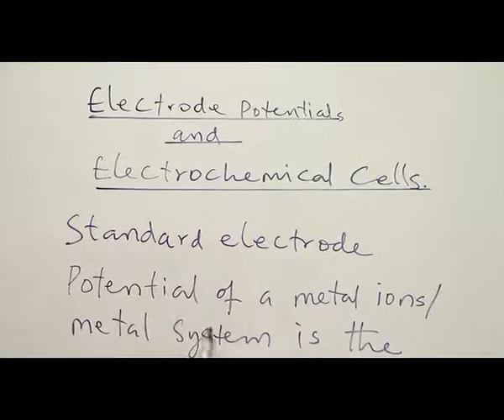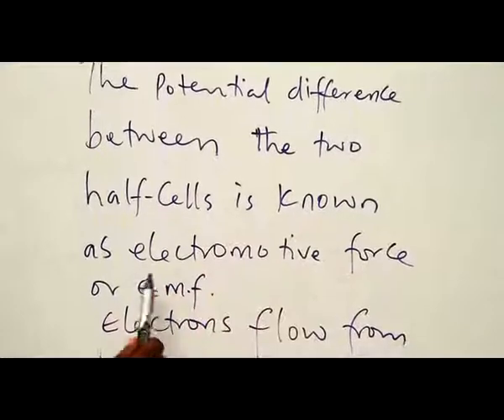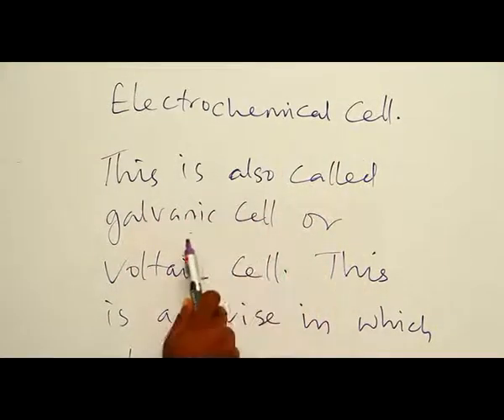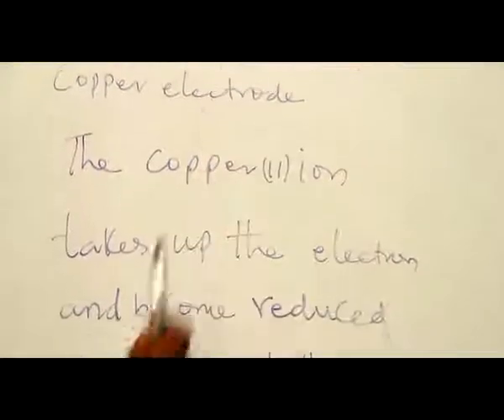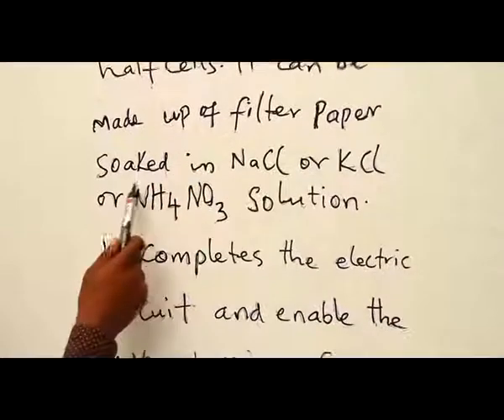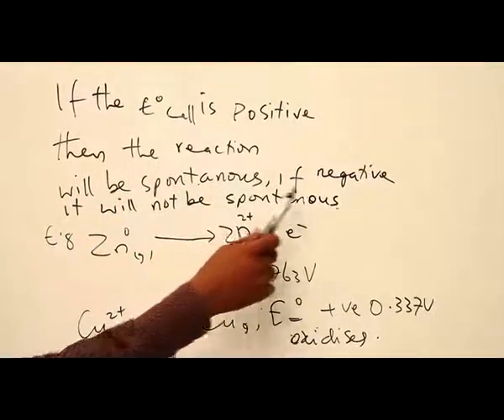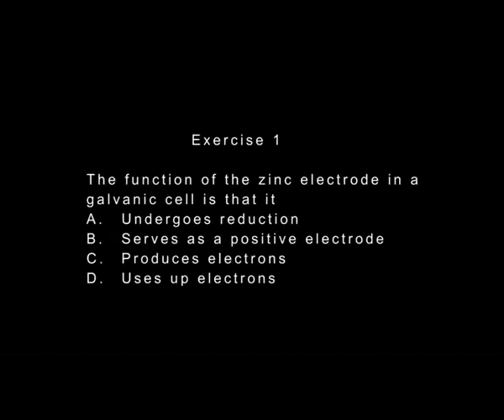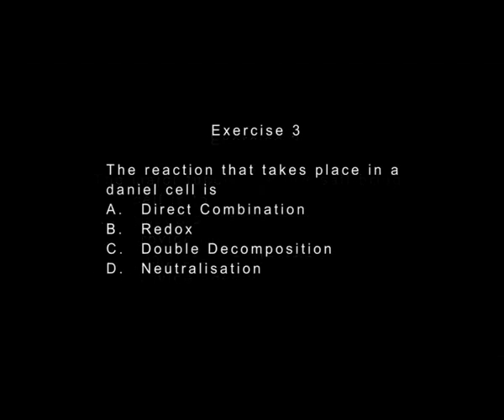ELECTRODE POTENTIALS AND ELECTROCHEMICAL CELLS